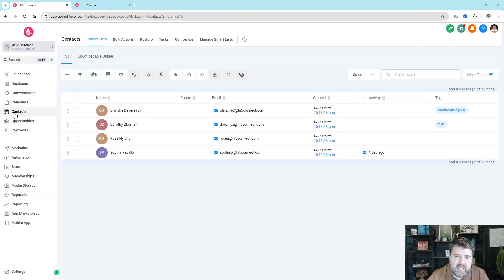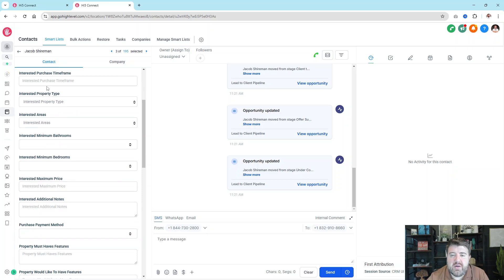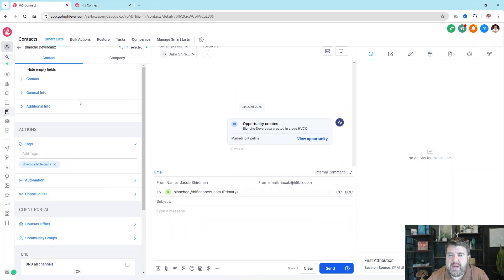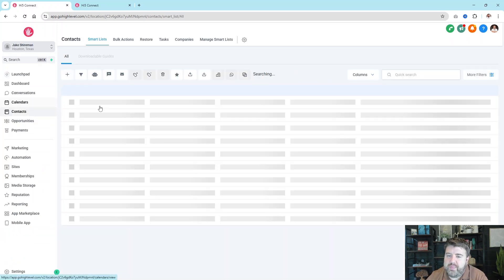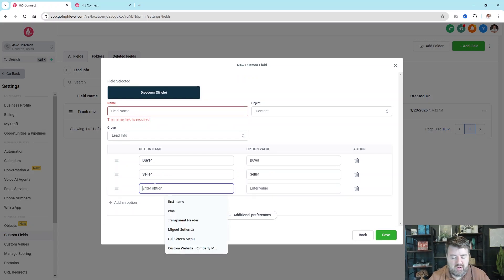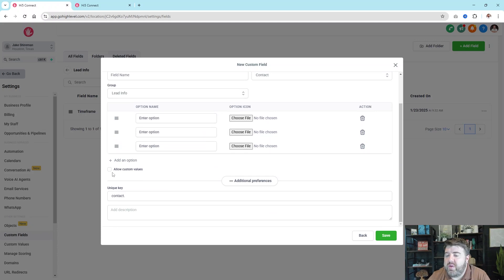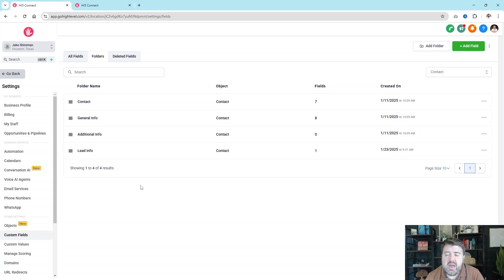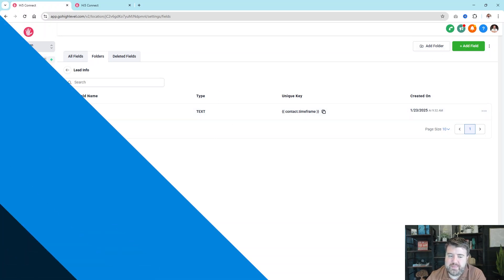How to Add Custom Fields in Contacts | GoHighLevel Tutorial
Learn how to add custom fields in Go High Level and take your CRM to the next level! In this tutorial, I'll show you step-by-step how to customize your CRM to fit any industry or business needs. Whether you're managing leads, tracking specific client details, or building a tailored solution for your agency, this guide has you covered.

Here's what you'll learn in this video:
✔️ How to create custom fields for any industry
✔️ Organizing custom fields with folders
✔️ Using dropdowns, checkboxes, and more for precise data
✔️ Automating field population with forms
✔️ Best practices for keeping your CRM organized

📅 NEED HELP WITH GOHIGHLEVEL 📅
Schedule a free consultation, to learn more about our GHL setup and customization services 🔗

📅 NEED HELP MARKETING 📅
We are a full-service marketing company specializing in web design, SEO, branding, social media, video editing, Google Business Profile, and more. Schedule a free consultation to learn more.

📌 Chapters
0:00 - Introduction and Overview
1:00 - Why Custom Fields Are Important
1:50 - Exploring the Contacts Tab and Organization
3:00 - Planning Custom Fields for Your Industry
4:00 - Adding Folders and Fields in the CRM
5:45 - How to Add and Organize Single-Line and Multi-Line Fields
7:00 - Using Dropdowns, Checkboxes, and Radio Buttons
8:15 - Pre-Populating Fields with Forms and Automations
10:00 - Best Practices for Field Organization
11:30 - Customization Tips for Sub-Accounts
12:15 - Automations and Workflows with Custom Fields
13:00 - Final Tips and Call to Action